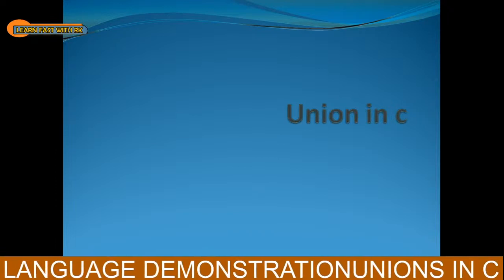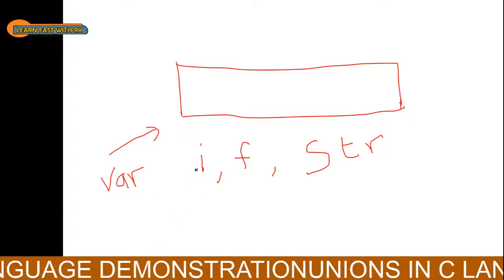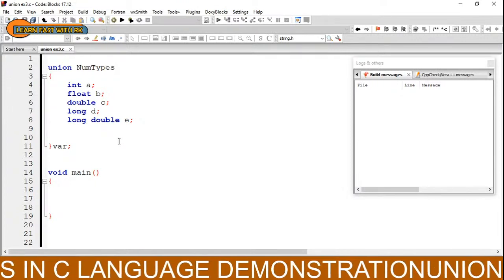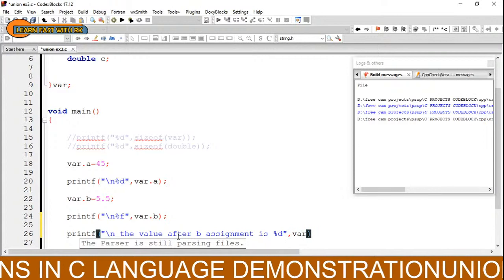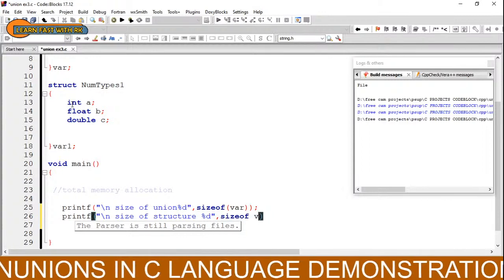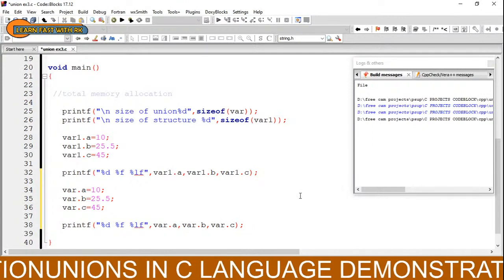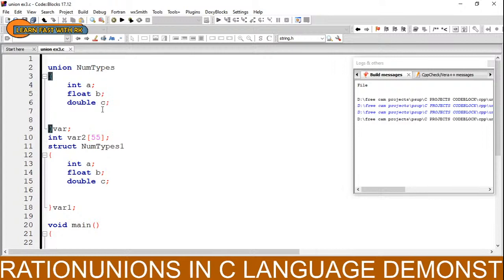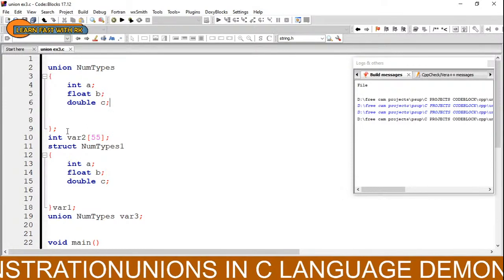UNIONS| USER DEFINED DATA TYPES| DIFFERENCE BETWEEN STRUCTURE AND UNION| C PROGRAMMING